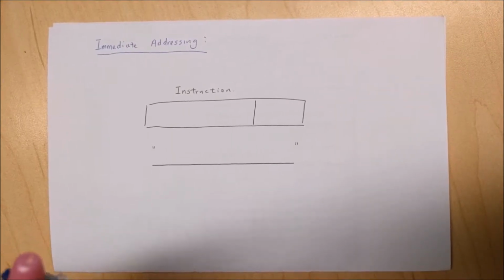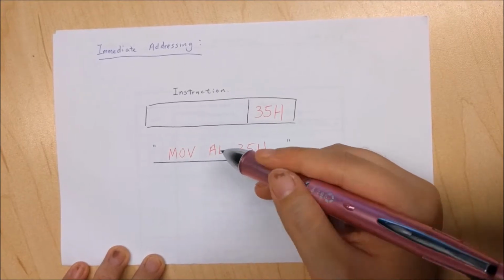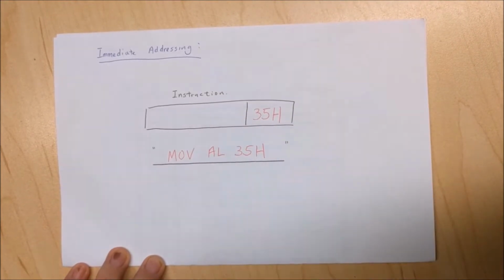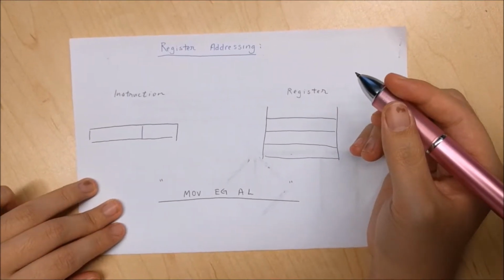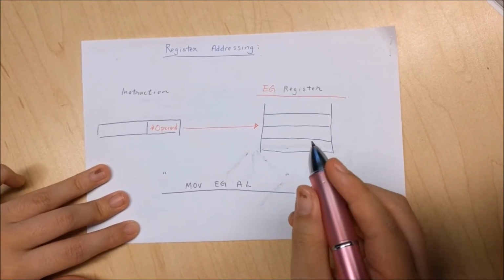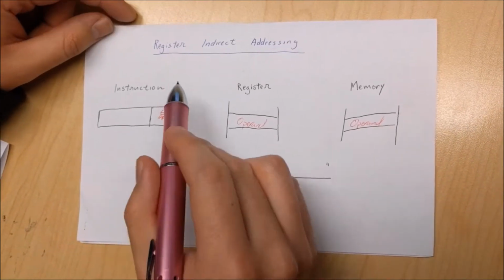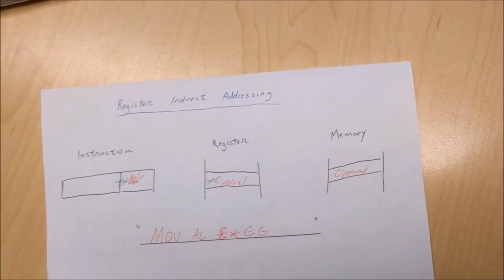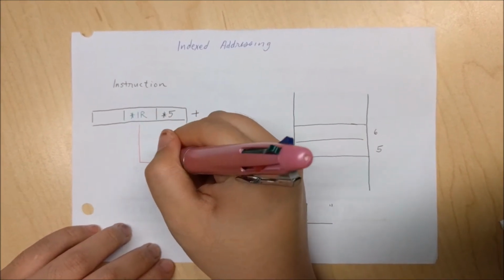Memory Addressing Mode